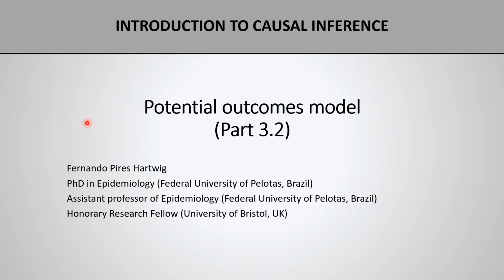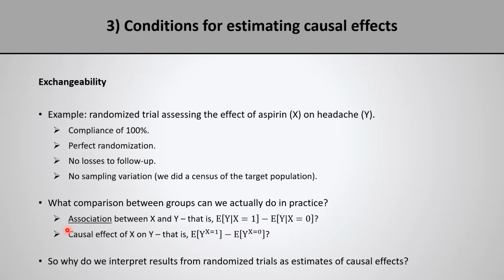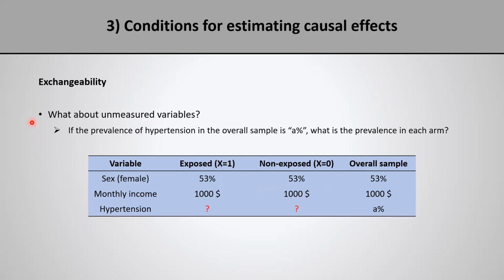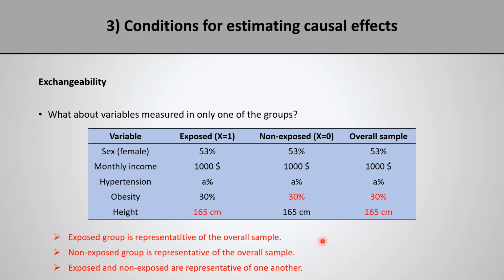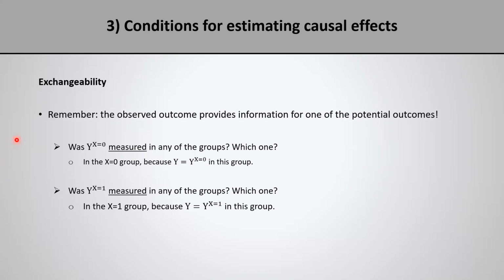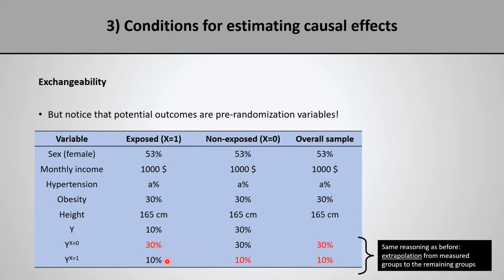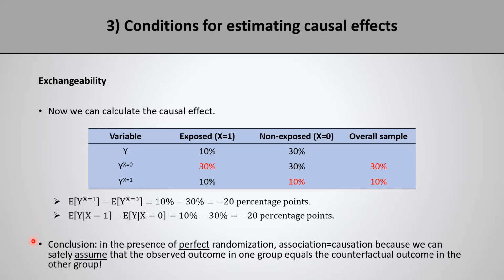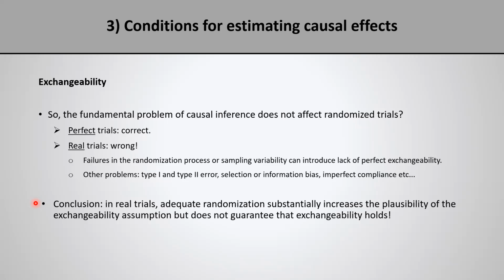Causal Inference - Lecture 1.3.2 | Exchangeability assumption for causal inference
This lecture discusses the exchangeability assumption for estimating causal effects.

Exchangeability can be understood as the situation where exposed and unexposed are perfectly comparable - that is, comparing outcome frequencies between the two groups is free from any systematic bias (confounding, selection bias, information bias, or reverse causation). This would be the case of a perfect randomized trial. Under these circumstances, association is causation.